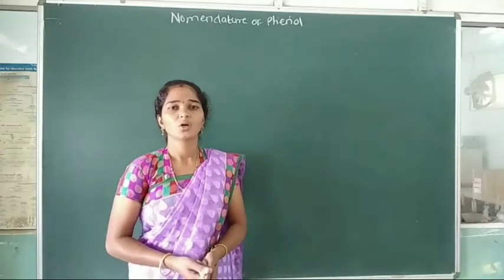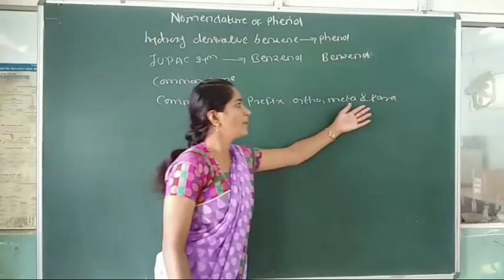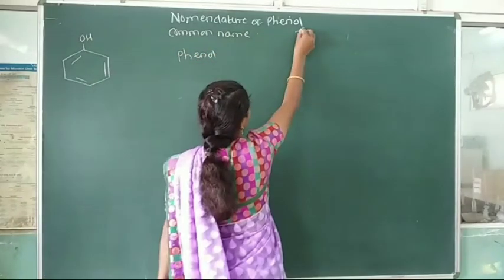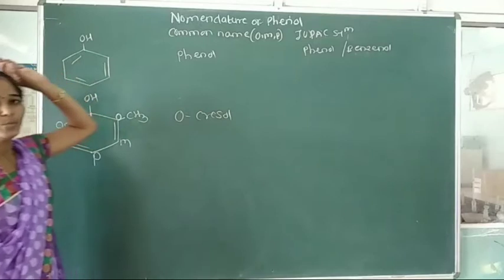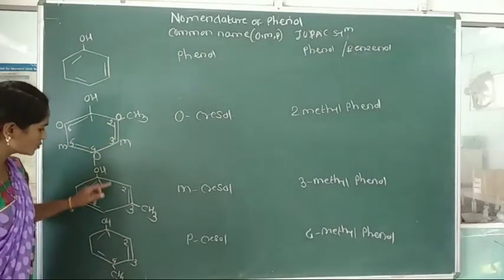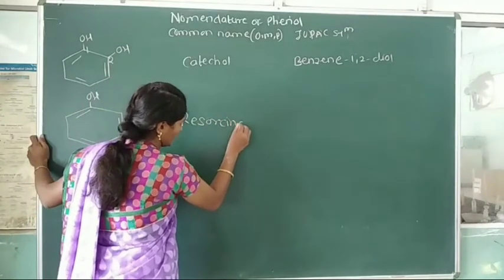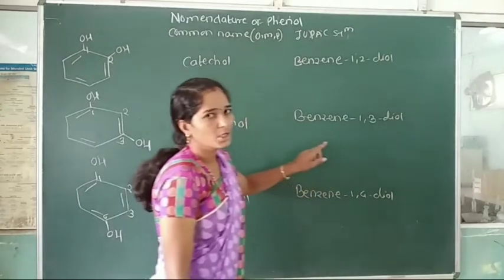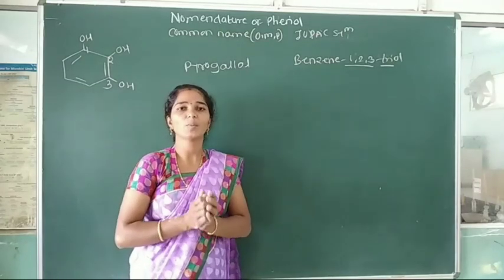Alcohol,phenol and Ethers l Part-8 l Class-12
# Nomenclature of phenols
Common system
IUPAC system

Part-9
Nomenclature of ethers